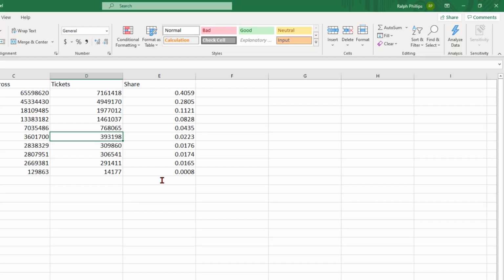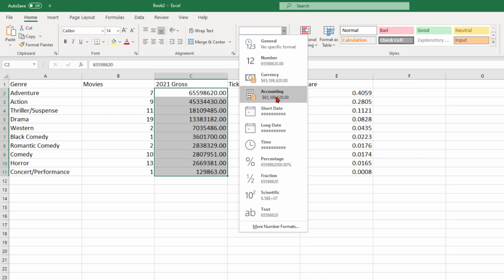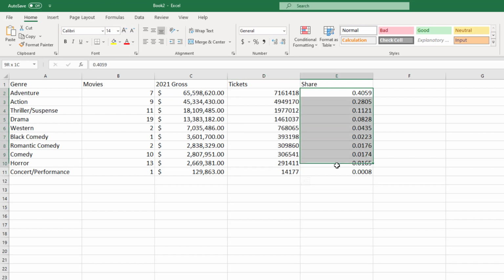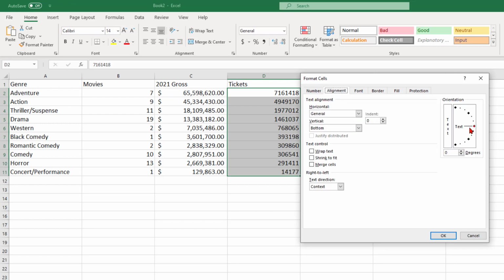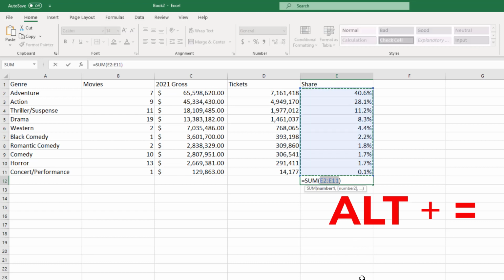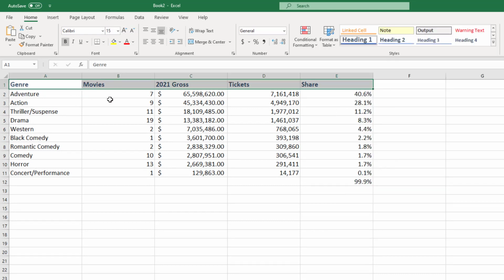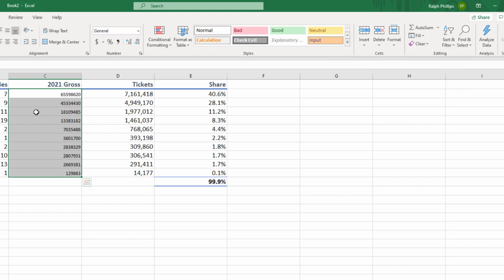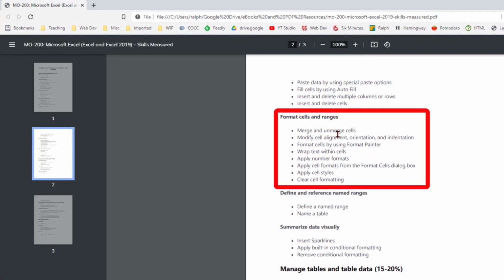Excel Certification Prep - Apply Number Formats and Cell Styles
Prepare for the Microsoft Excel certification test MO-200 by practicing how to apply number formats and apply cell styles. excel mo-200